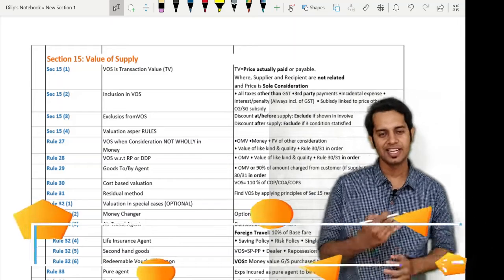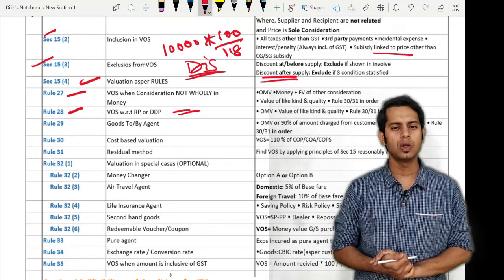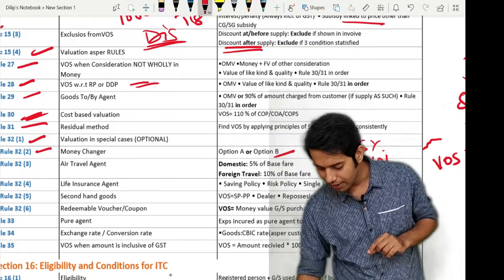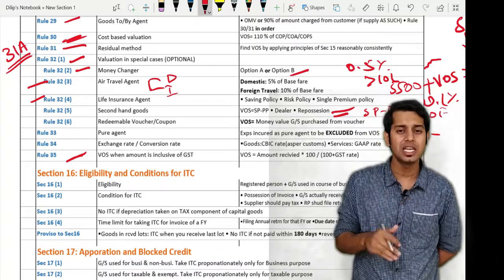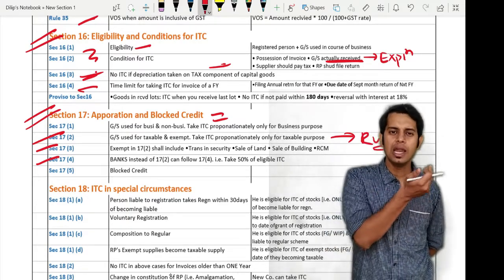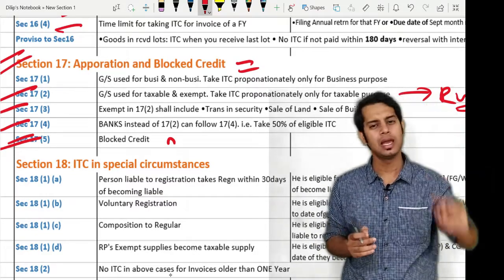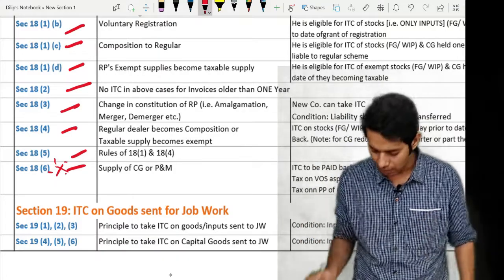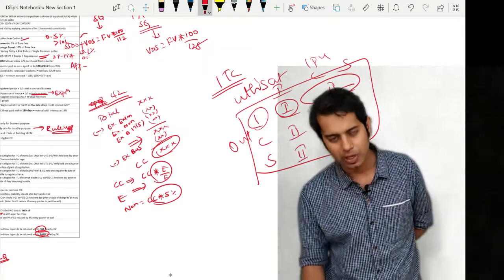SanjeenviButi - GST Super Fast Revision - (CA/CS/CMA) Section 15 to 21 of CGST Act, 2017